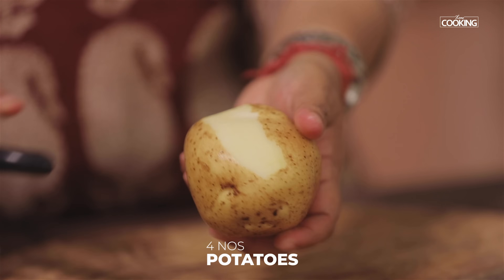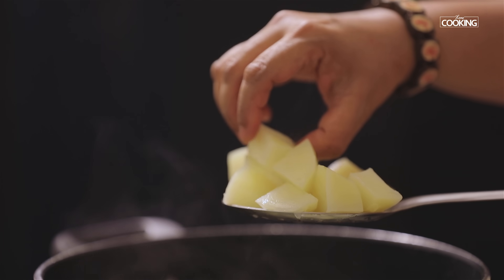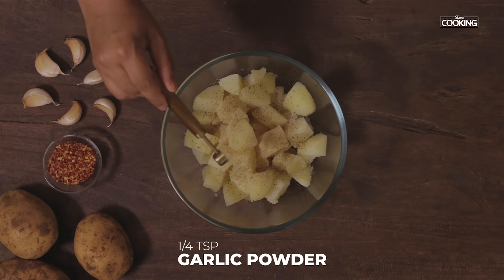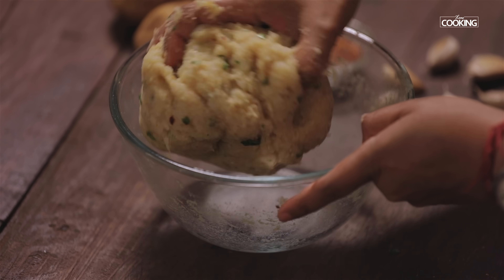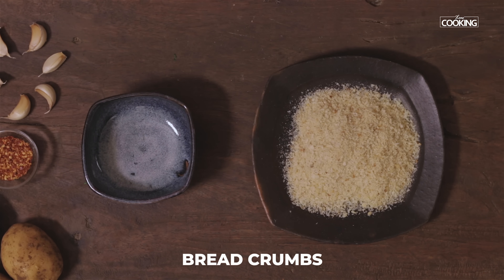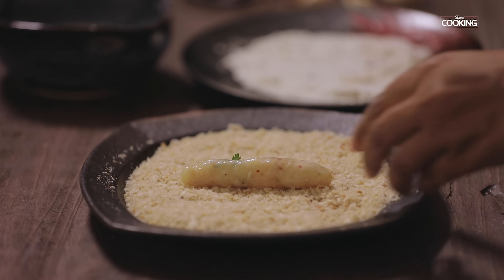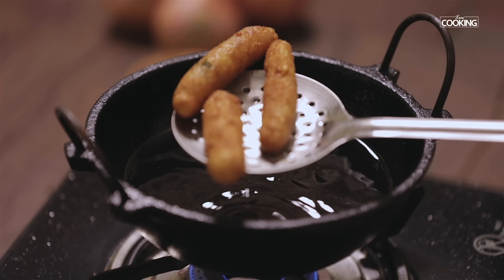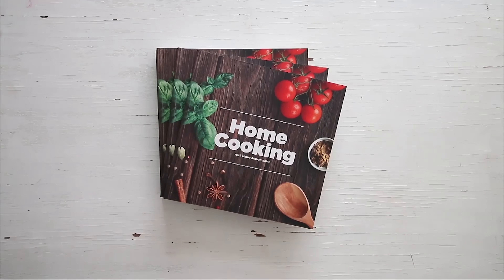Potato Fingers | Snack Recipes | Finger Food | Evening Snacks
Potato Fingers | Snack Recipes | Potato Recipes

Ingredients -

Water
Salt - 1 tsp
Pepper
Bread Crumbs
Corn Flour - 2 tsp
Dry Flour - Maida
Oil

Methods -

Take 4 potatoes, peel them and chop into big chunks
Heat a pot, add enough water to boil the potatoes
Add 1/4 tsp salt and the potatoes
Boil the potatoes till they are cooked completely
The potatoes are cooked perfectly
Strain them and add it to a bowl
Add 1/2 tsp of salt, pepper, 1/4 tsp garlic powder, 1/4 tsp onion powder, 1/2 tsp of chili flakes, few coriander leaves and 2 tbsp of bread crumbs
Mix it once and mash the potatoes till they are soft and creamy
Apply some oil on your palms, take a small portion of the potato mixture and make finger-like shapes
Keep them aside
Refrigerate them for 15 mins
To coat the potato fingers, take some bread crumbs in a plate
In a bowl, add 2 tsps of cornflour and add enough water and mix well
Also, take some maida in a plate
Roll the potato fingers in the dry flour, dip it into the cornflour batter, and finally roll it in the bread crumbs and set aside
Refrigerate the potato fingers for 15 mins
Refrigerating helps the potato fingers to hold its shape better
Heat some oil for deep frying
Add the potato fingers to the hot oil
Deep fry them till they are golden brown in color
Keep the flame on medium-low while deep frying
The potato fingers are ready
Serve them hot